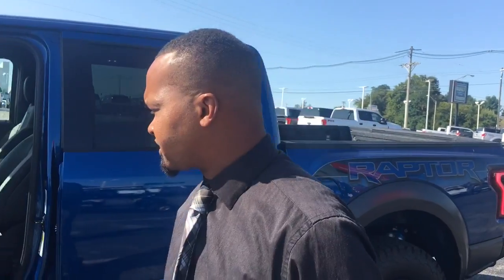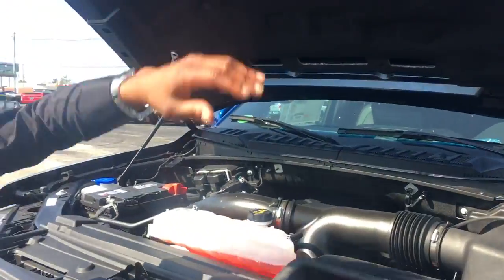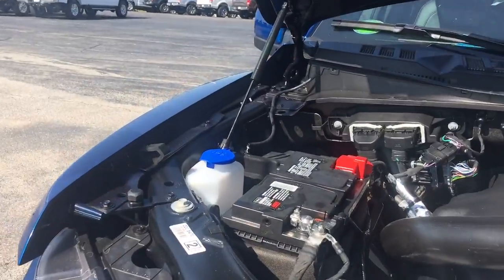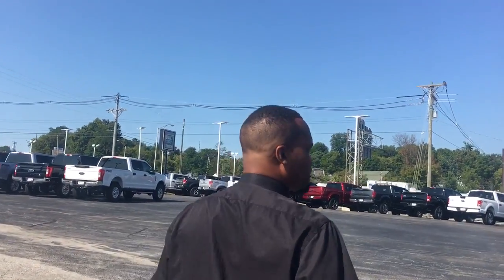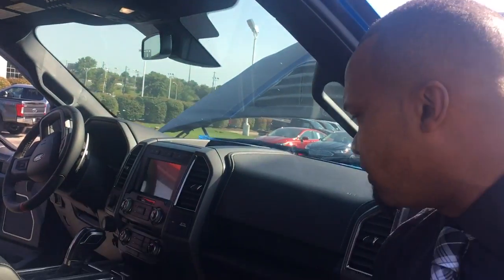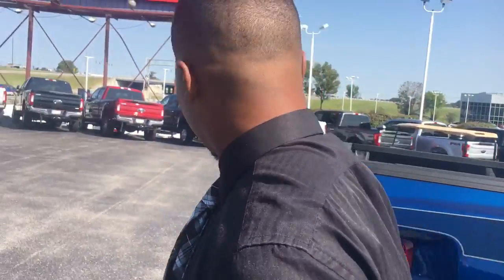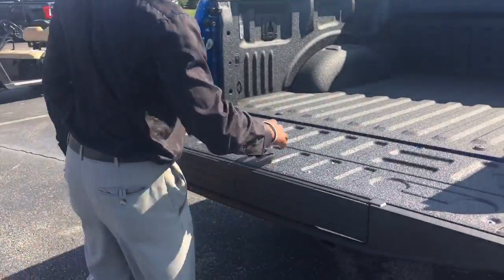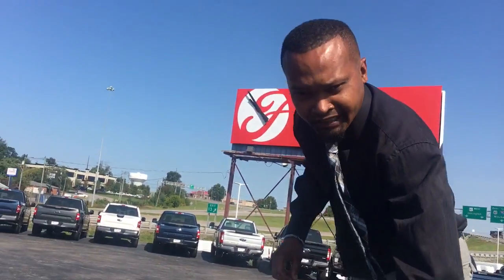Dave Pruitt Walk Around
Dave Pruitt Walk Around on the 2018 Ford F-150 Raptor